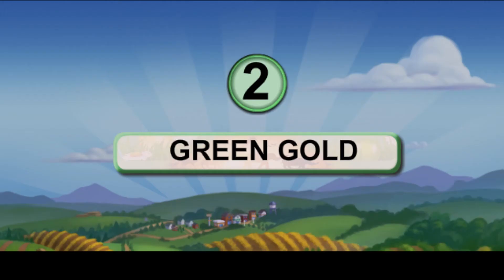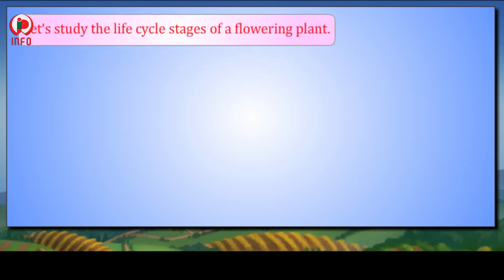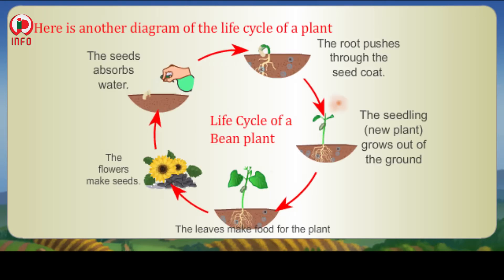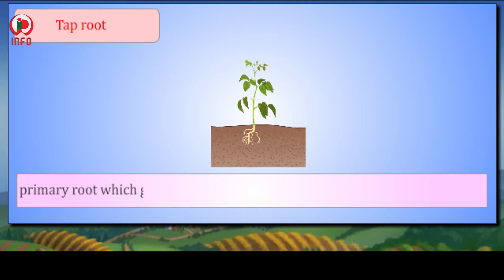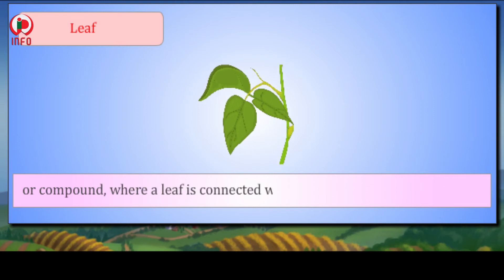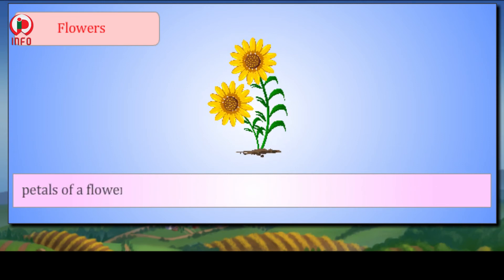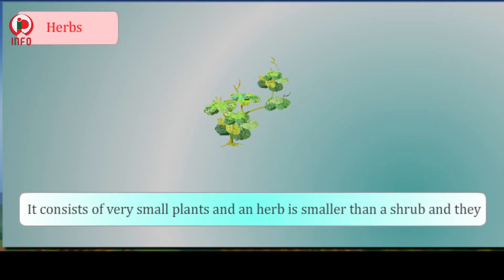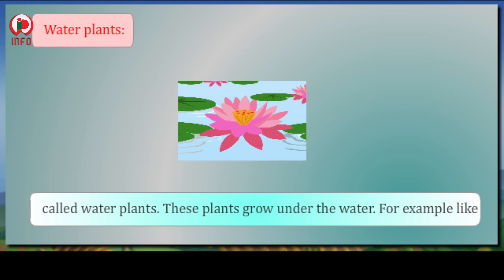02 Green Gold sci c3 smart